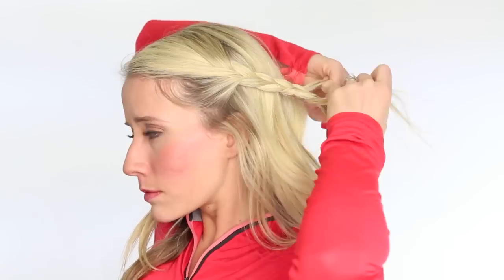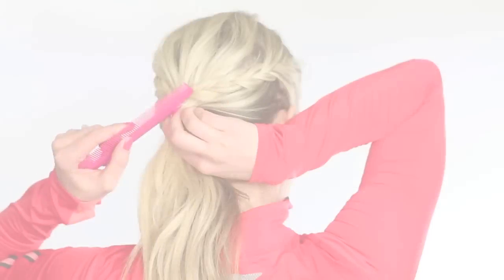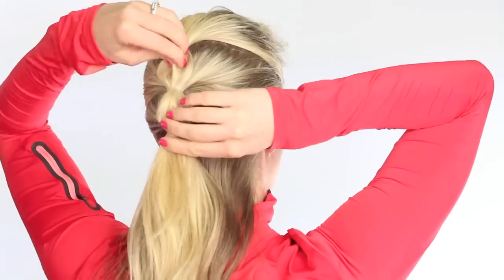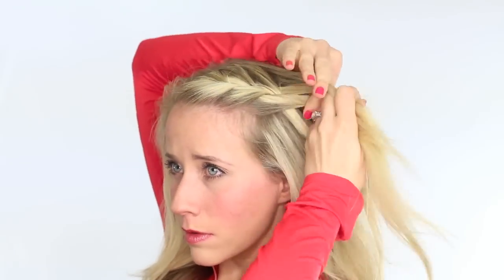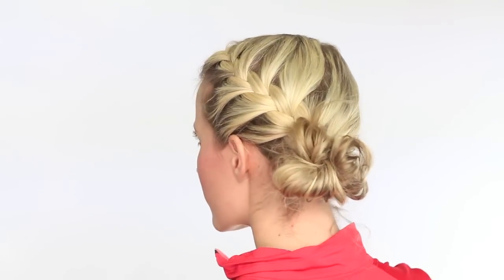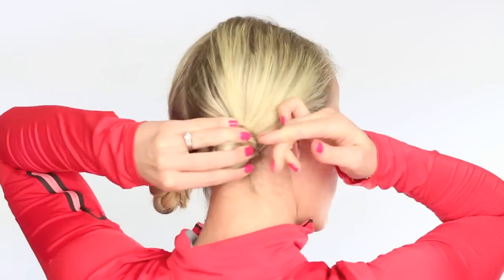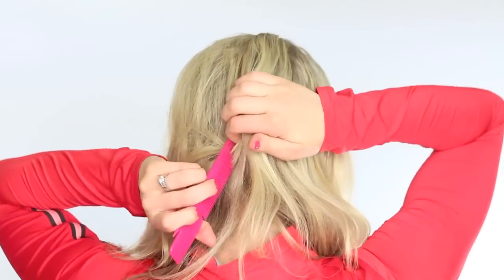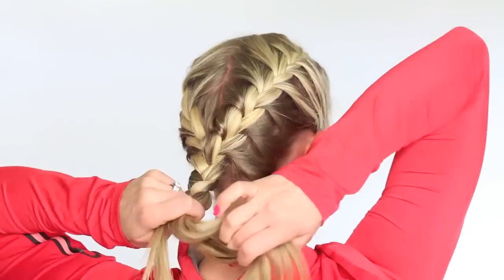5 quick workout hairstyles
Well, well, well.  What do we have here?  Sorry it's not a shortie-do... we've been out of town a bunch so I'm using some of my reserve videos!  Brian and I have been hitting the gym pretty hard these last couple of months getting ready for swim suit season and I thought it'd be fun to do a little video on the hairstyles I'm usually wearing.  In case you're wondering, we've both been doing the Jamie Eason plan from bodybuilding.com.  It's been awesome and I'm getting super ripped haha!  Seriously though, you should see my biceps ;-)

Come hang out with me on my other social medias!